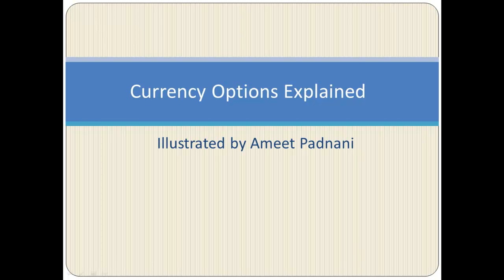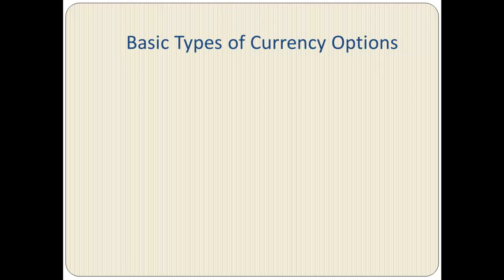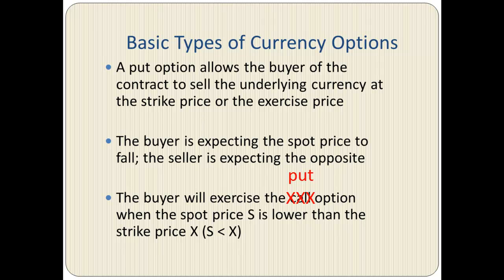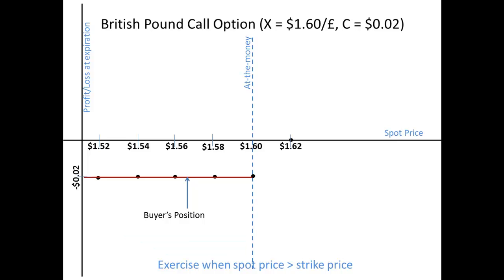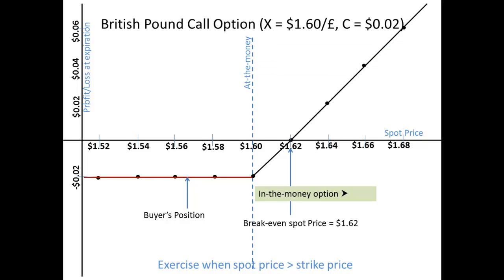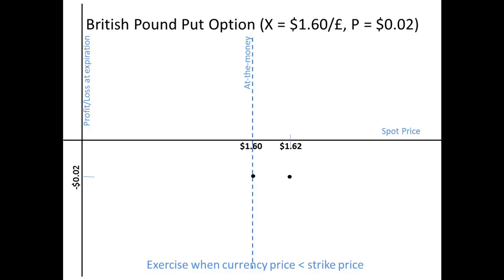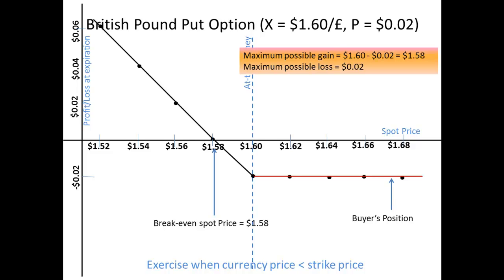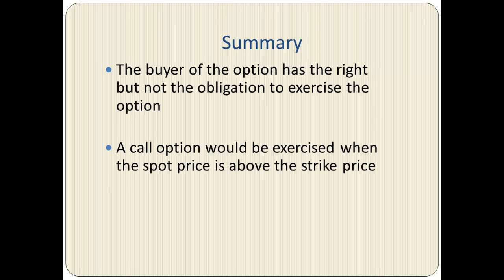Currency Options Step-by-Step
Academic discussion of fundamentals of currency options